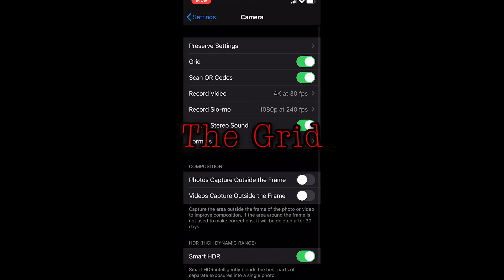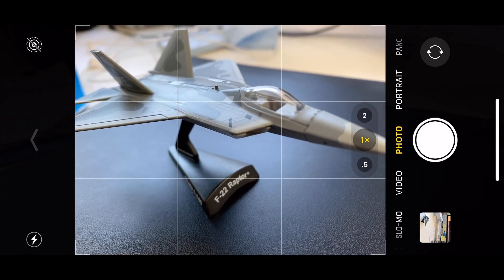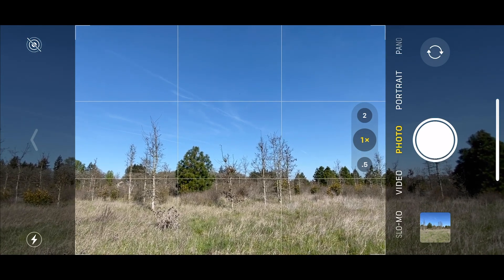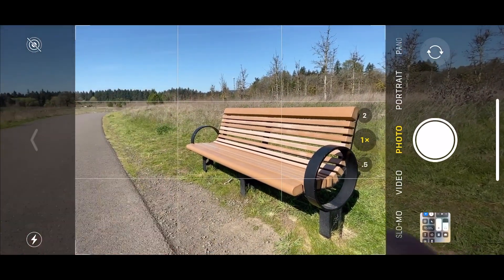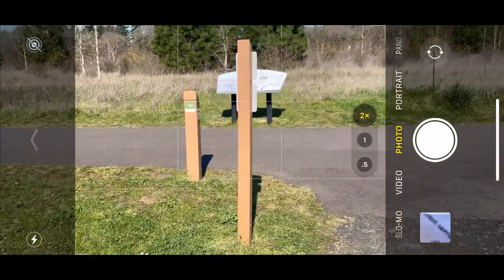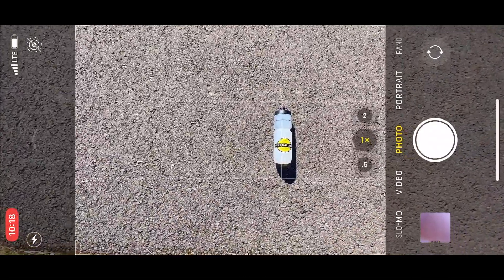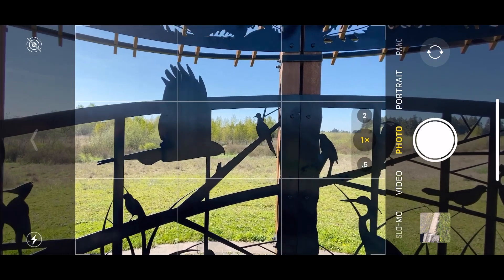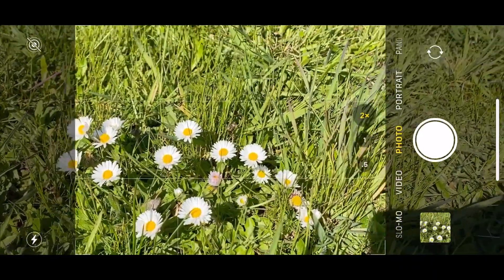Rule of Thirds Lesson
0:00  The Grid
2:16 Position the Horizon
3:42 Position Subject Off-Center
4:42 Positioning the Eyes
5:26 Align Vertical Subjects
6:34 Leave Negative Space
7:27 Leave Space for Subject to Look Into
8:02 Leave Active Space for Moving Subjects
8:51 Emphasize Important Parts of a Close-up
10:03 Use Rule of Thirds to Compose Abstractions